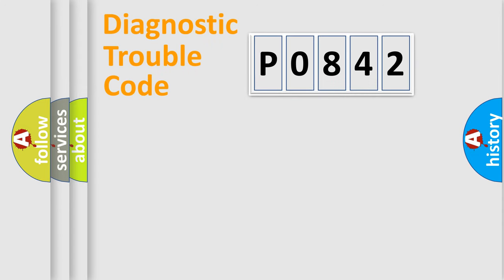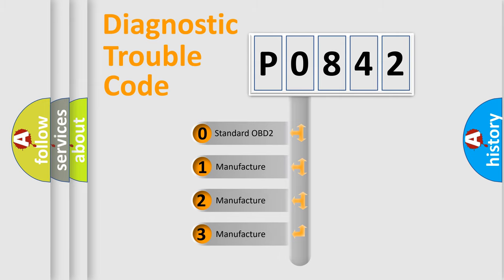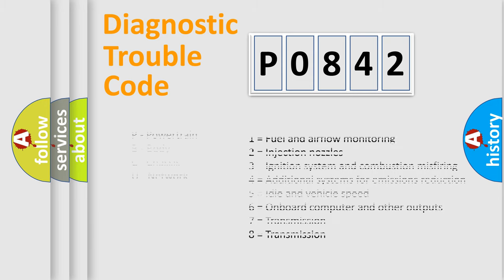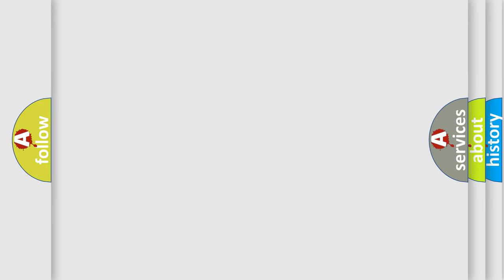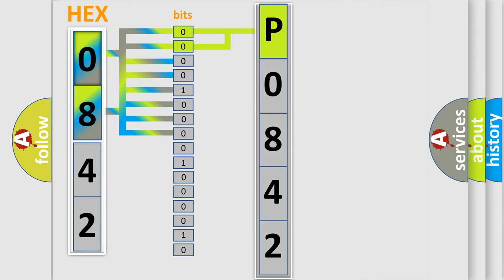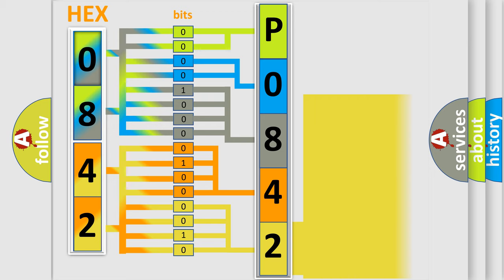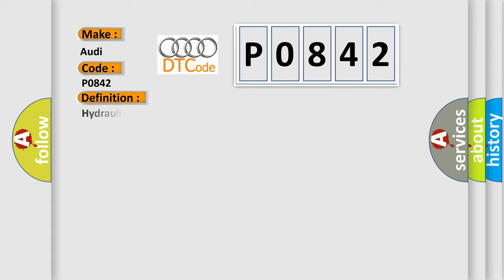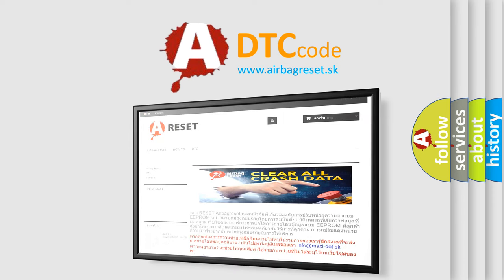DTC Audi P0842 Short Explanation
Contents:
0:21 Basic DTC analysis according to OBD2 protocol standard.
1:48 Insight into programming
2:58 A diagnostically understandable description of the Diagnostic Trouble Code
3:05 Basic error definition

Make:
Audi
Code:
P0842
Definition:
Hydraulic pressure sensor
Description:
Engine start, completed Supply voltage,  higher then 7 V or  lower then27 V